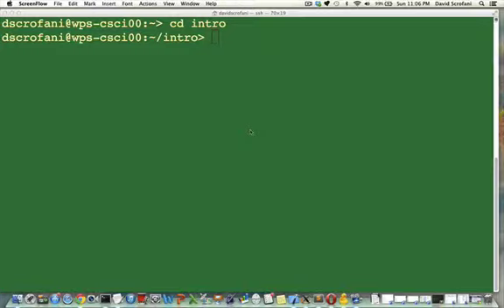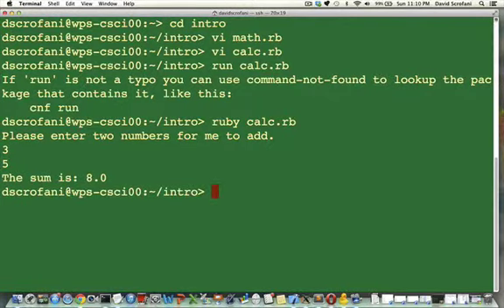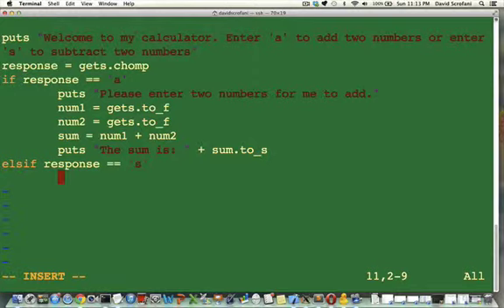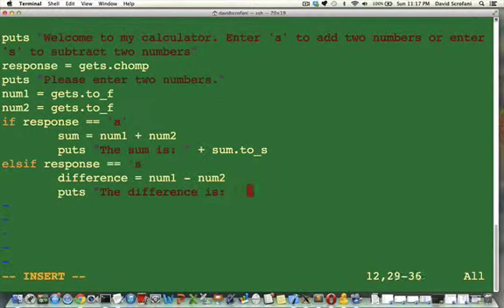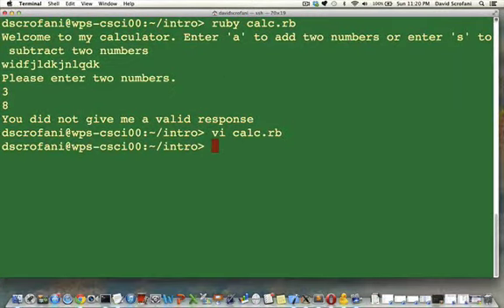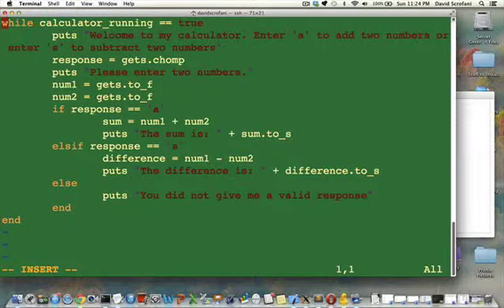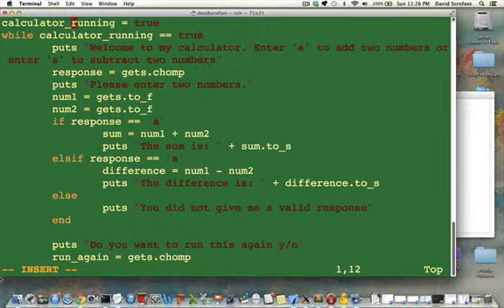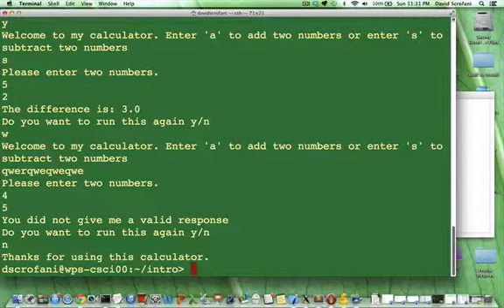Calculator_Program_Ruby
This video shows how to write a ruby script that functions as a basic calculator. The use of conditionals (if, els if, else) and a simple loop (while loop) is explained. Code structure and indentation is stressed.